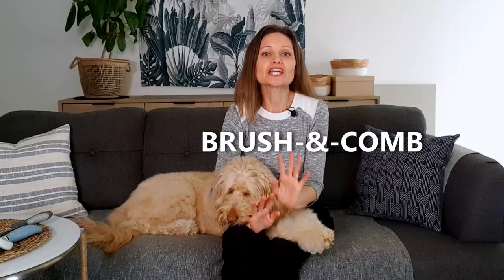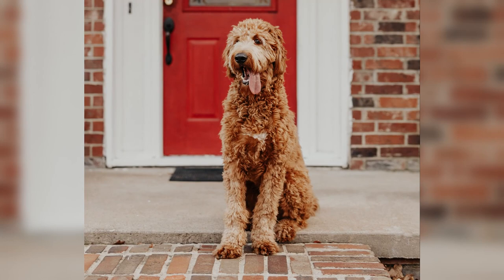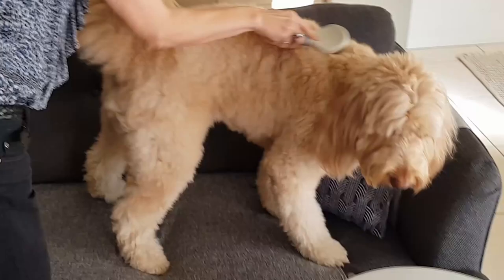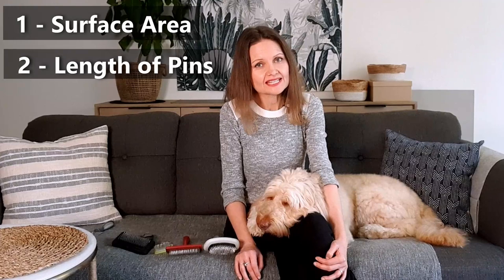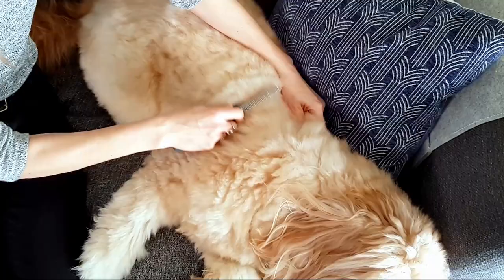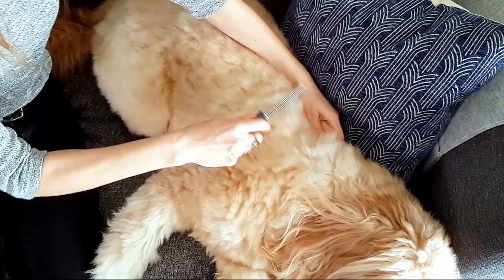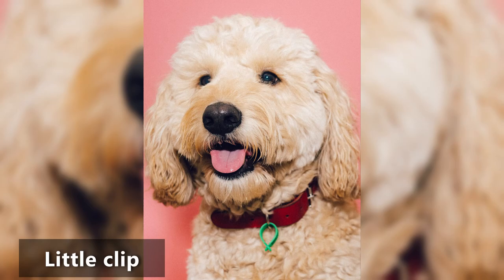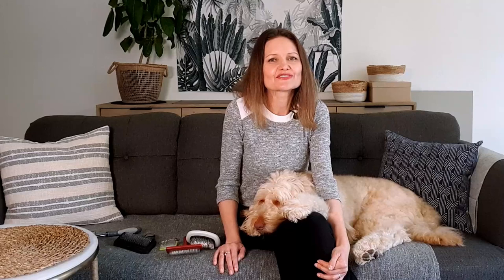GOLDENDOODLE GROOMING: Brush-&-Comb | Avoid the #1 MISTAKE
In this video, I talk about the absolute Goldendoodle grooming fundamentals: the brush and comb.  Or, brush-&-comb, as I think of them. The essential Goldendoodle grooming tools.

Want to find out about the best Goldendoodle brush for your dog? I talk about the elements of slicker brushes so you can decide what is best for your dood’s coat.  I also talk about the comb and why the two are best used together… to avoid a VERY common grooming mistake.

It's essential Goldendoodle upkeep to help you avoid a shave-down for your dog and keep their coat healthy and mat free.

And of course, the info is relevant for Labradoodles, Aussiedoodles, Bernadoodles and all types of Doodle dogs.

Grooming tools:
Well & Good Slicker Brush (Large black…ball-tipped pins) (Amazon)
Well & Good Slicker Brush (Small version, ball-tipped black) (Amazon)
Well & Good Slicker Brush (Large or small pink) (Amazon)
Coastal Pet – Li’l Pals Slicker Brush with Coated Tips (small soft puppy brush, suitable for sensitive areas on adults) (Amazon)

Joanna (& Sophie)
A thank you shout-out to Brooke Cagle, Gayati Malhotra, Jay Wennington, Sincerely Media, Stephanie Krist & Trevor McGowan of Unsplash.

Song
Blue Skies
Artist
Silent Partner

Song
Honey and Milk
Artist
The 126ers

Song
Water Lily
Artist
The 126ers

Song
Vacation Uke
Artist
Albis